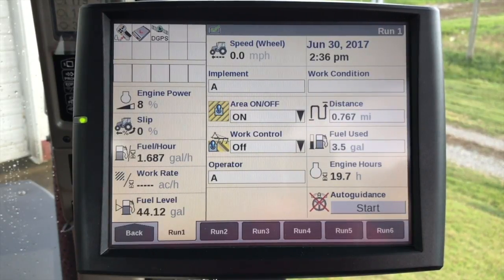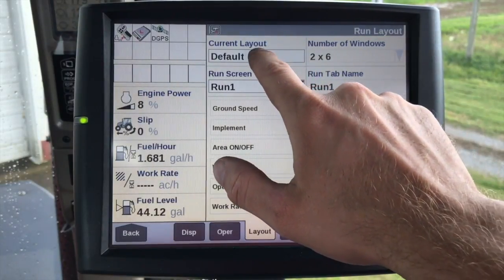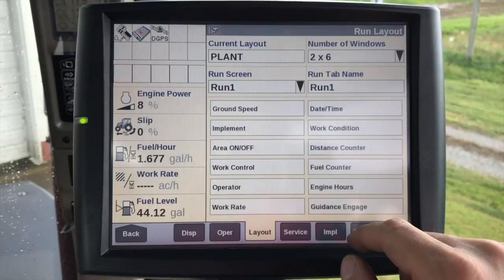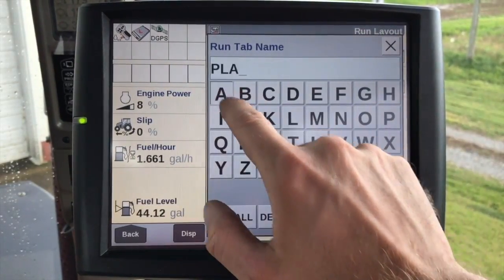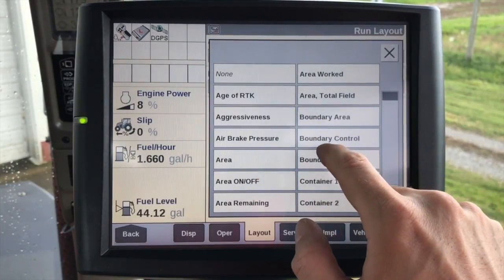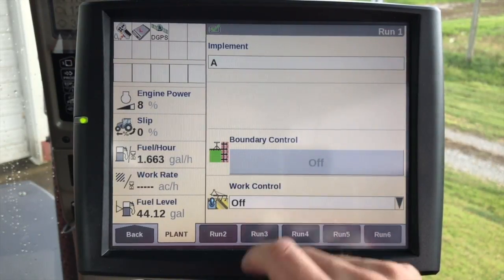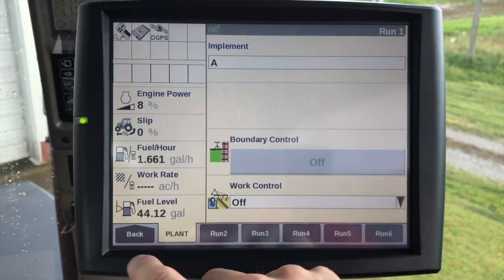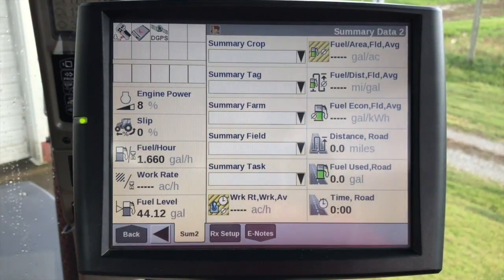Pro: 700 Display Run Screen Layouts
This tutorial will walk through customizing the Pro 700 display run screens.